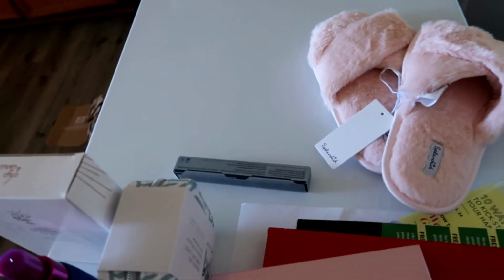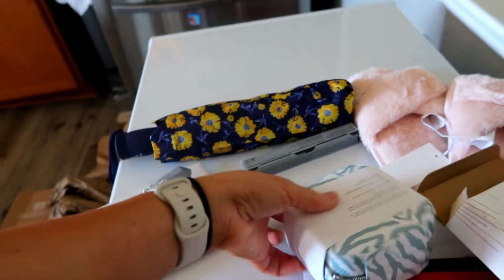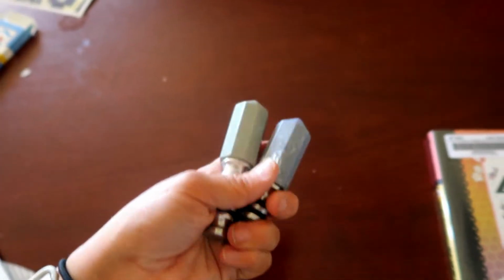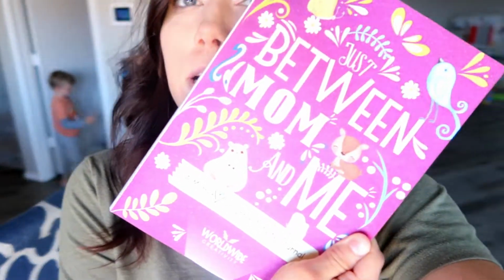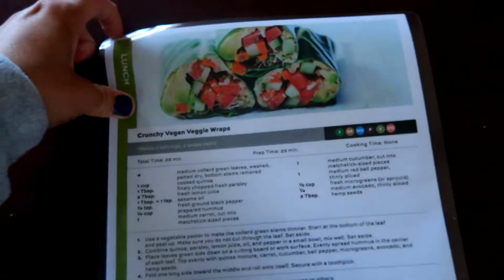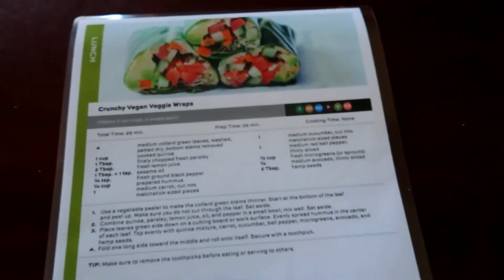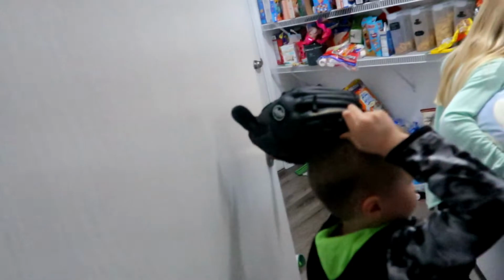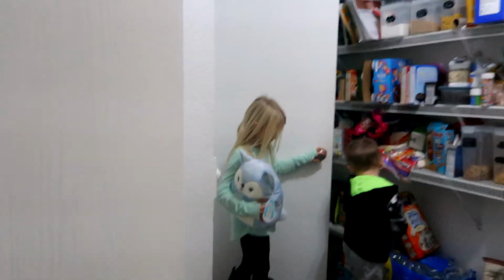Spray tan from home and Tee-ball | Vlog ➜ 3/10/22